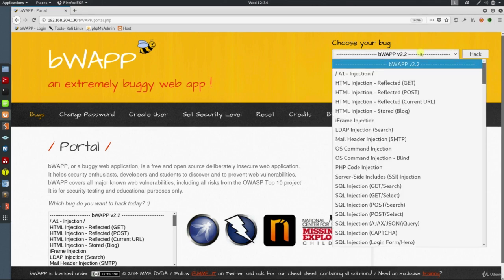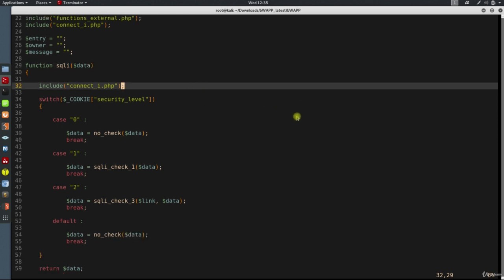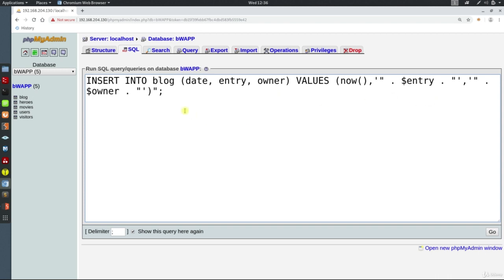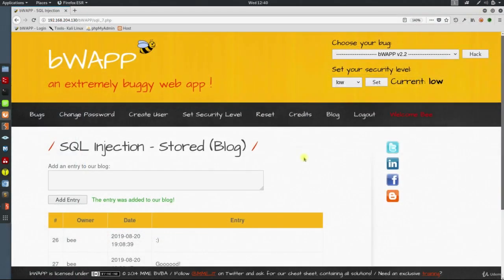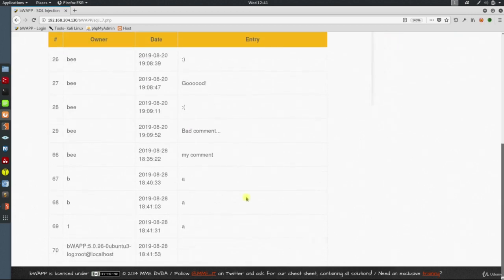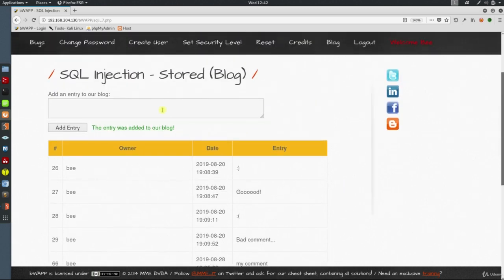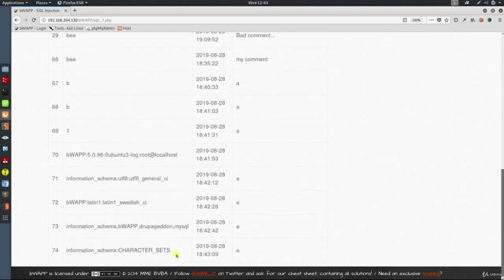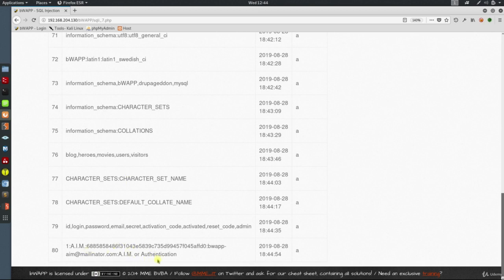08 - 009 - SQL Injection over Insert Statement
08 - 009 - SQL Injection over Insert Statement